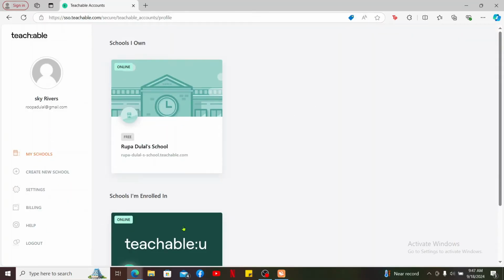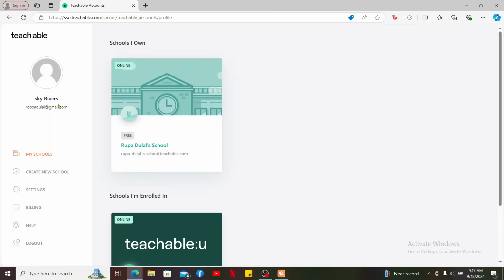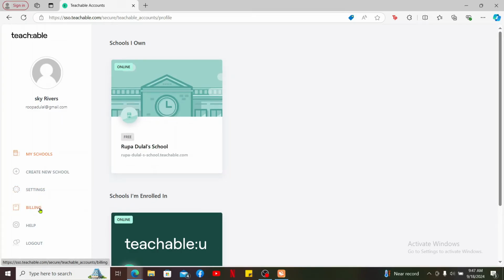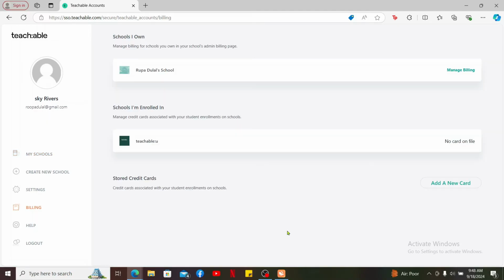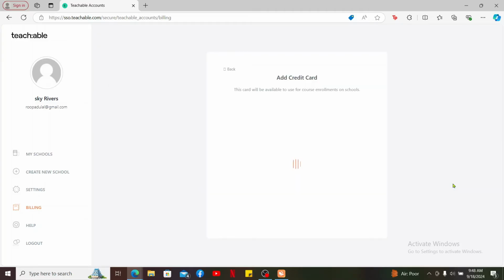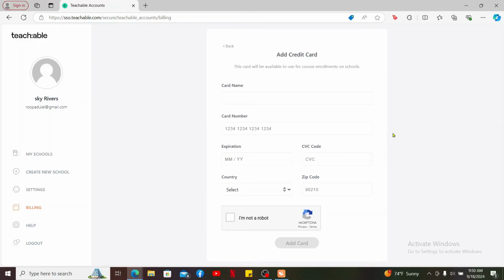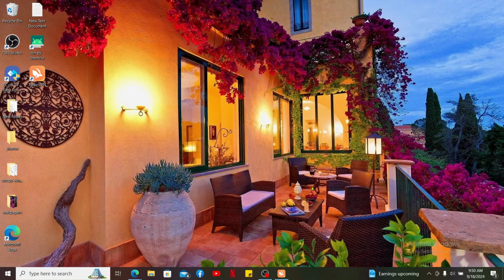How to Add Credit Card to Teachable 2024?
In this video, I’ll guide you through the process of adding a credit card to your Teachable account. Whether you’re purchasing a course or setting up payment for your own courses, this tutorial will help you ensure a smooth transaction experience!